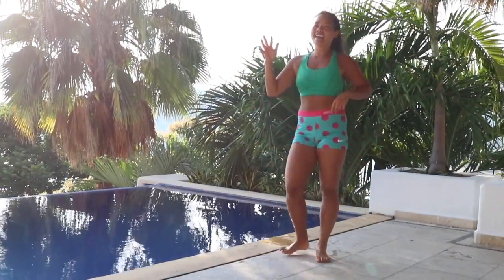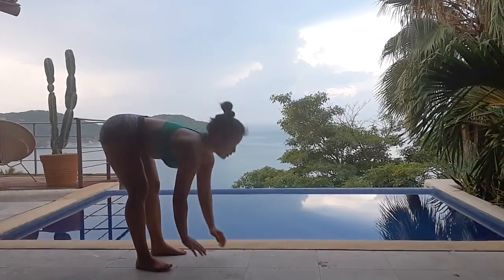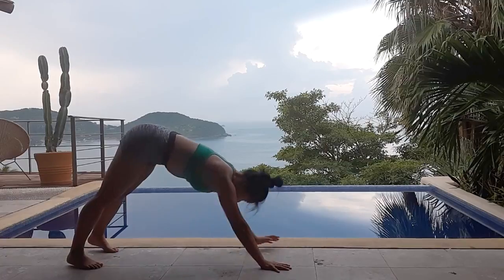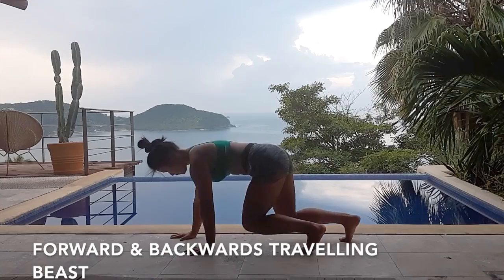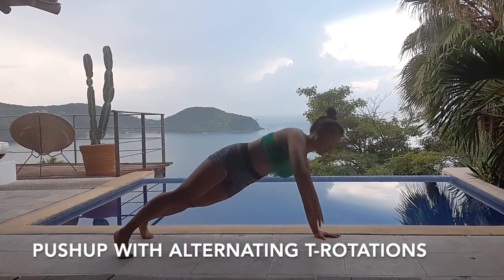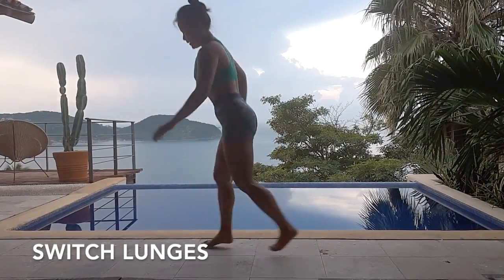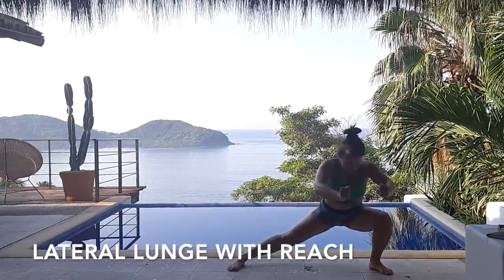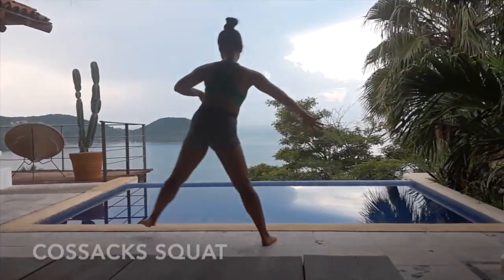Use ONLY YOUR BODY for these ANYTIME ANYWHERE EXERCISES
I love bodyweight exercises! When you learn how to move your body efficiently, you can work out anywhere, anytime, in any space. Give these 12 exercises a try my Winjas.

Xo,

Mya

I'm staying Casa Del Cielo in Zihuatanejo, Mexico and I love it so much! I cannot recommend it enough. Here's the link to my place

The filming equipment I’m using:
Camera: Canon EOS Rebel T6i